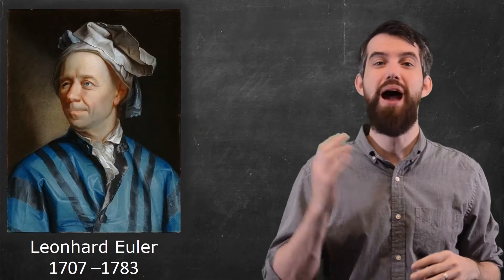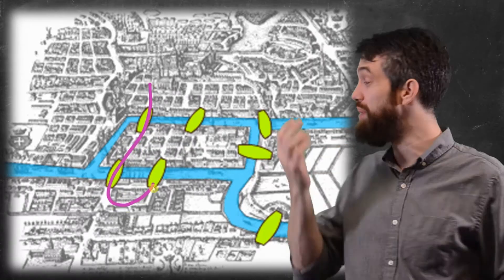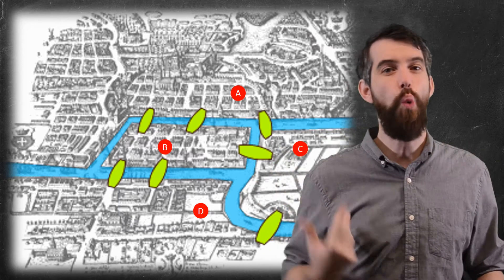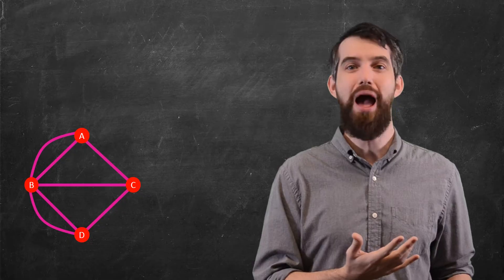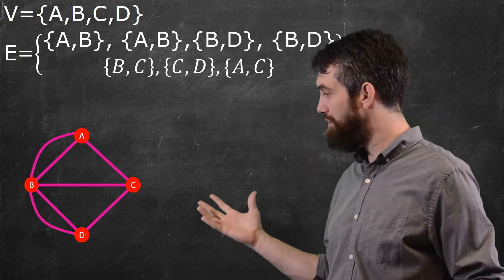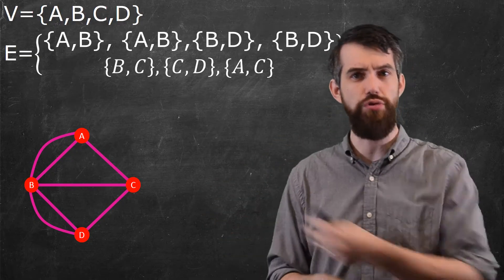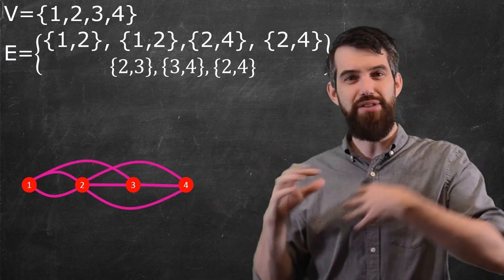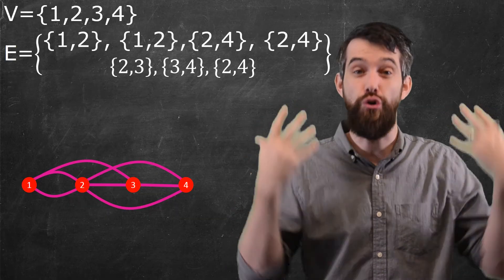Intro to Graph Theory | Definitions & Ex: 7 Bridges of Konigsberg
Leonhard Euler, a famous 18th century mathematician, founded graph theory by studying a problem called the 7 bridges of Konigsberg. Could one travel over a connection of landmasses and bridges hitting each bridge exactly once? This motivated abstract study and graph theory was born.

We formally define the concept of a graph, and talk about how to form graphs form real world examples. Finally we introduce the idea of a "Graph Isomorphism" which loosely says that if we keep the same vertices and edges (but maybe relabel them) then we can move their configuration around when drawing as much as we like as long as all the relationships are the same. The more precise technical definition is the following:

A Graph Isomorphism between two graphs (V1, E1) and (V2,E2) is a bijective function f from V1 to V2 such that any two vertices a and b in V1 have an edge in E1 connecting them if and only if f(a) and f(b) have an edge in E2 connecting them.